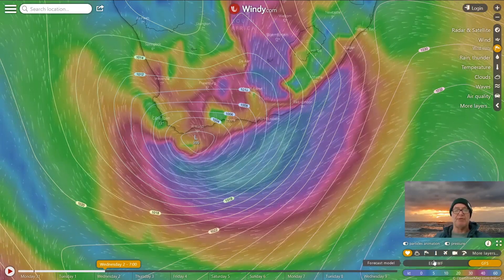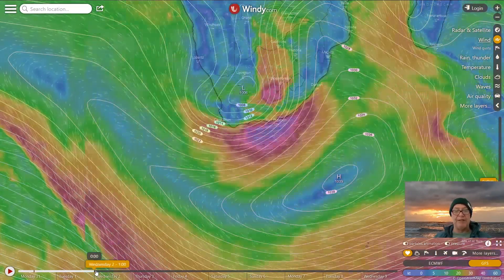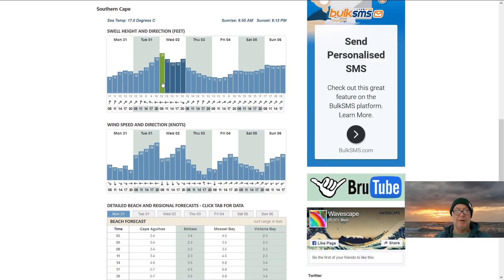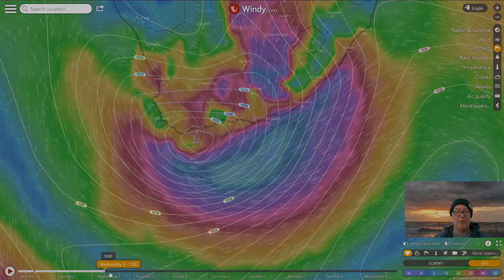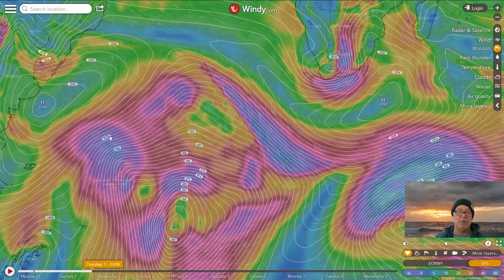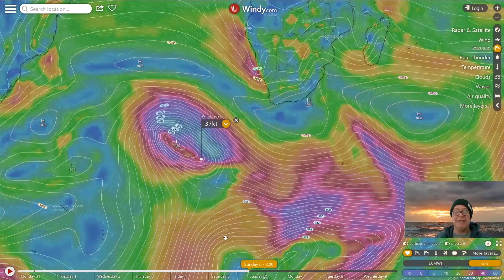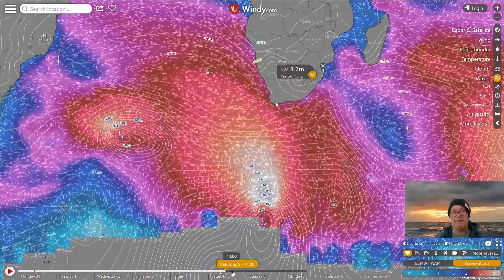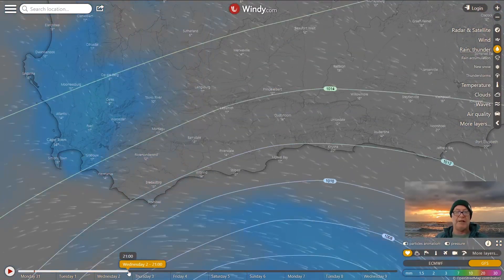Big Rain and East Swell from Cutoff Low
In his video surf and weather forecast for South Africa for the week starting Monday 31 August, Spike tracks the passage of a potent low pressure cell that starts north of Namibia, and tracks south across the country. It eventually moves offshore and turns into a cutoff low bringing some crazy weather. On top of that, there is LANK swell on the way, with waves from Friday lasting a full week or more, particularly for the Cape.